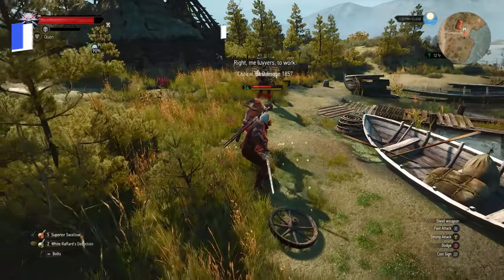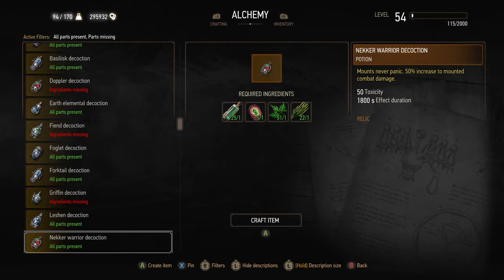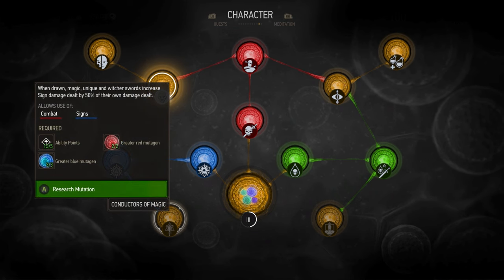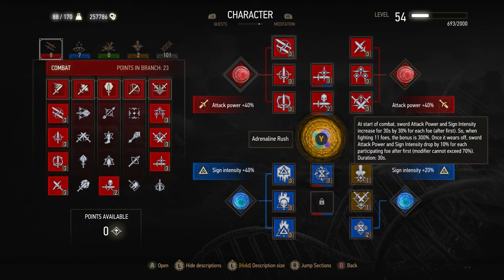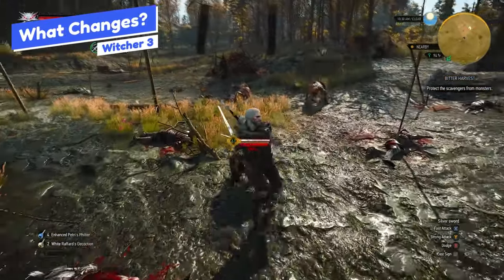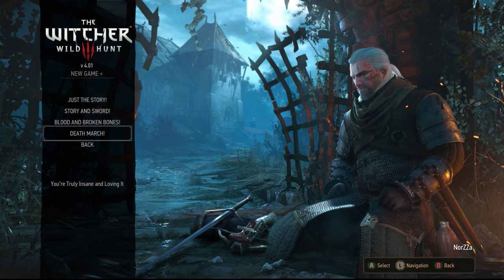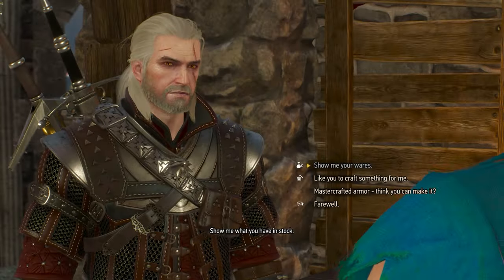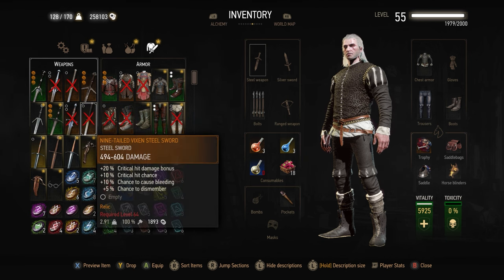Ultimate Guide to Witcher 3 New Game Plus - Witcher 3 NG+ Tips and Tricks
Are you ready to take on the Witcher 3 New Game Plus? Look no further than this ultimate guide, where I'll provide you with all the tips and tricks you need to conquer this challenging mode. I'll give you everything you need to know for NG+, including what carries over, and what doesn't, and some tips and tricks. Whether you're a seasoned Witcher 3 player or just starting out, this guide will help you navigate the New Game Plus with ease.

0:00 - Witcher 3 New Game Plus Guide
00:24 - New Game Plus Checklist
02:58 - Starting New Game Plus
04:16 - What Changes?
05:00 - New Game Plus Tips
07:17 - Why Play New Game Plus